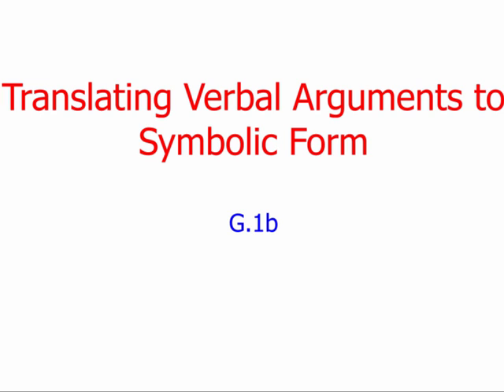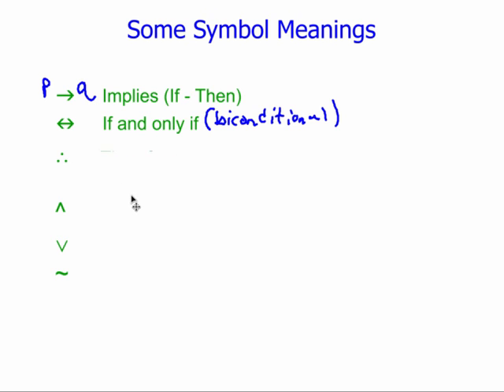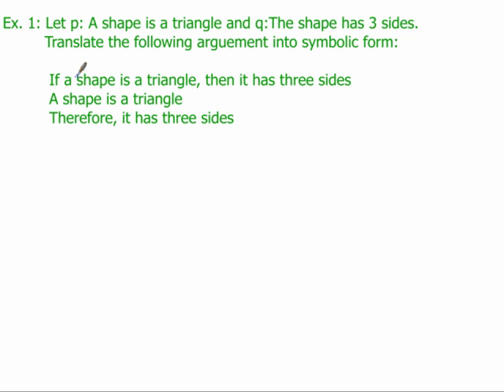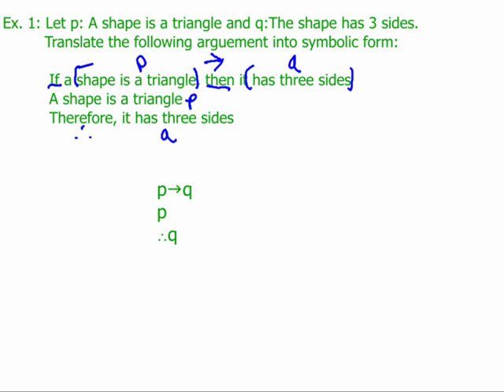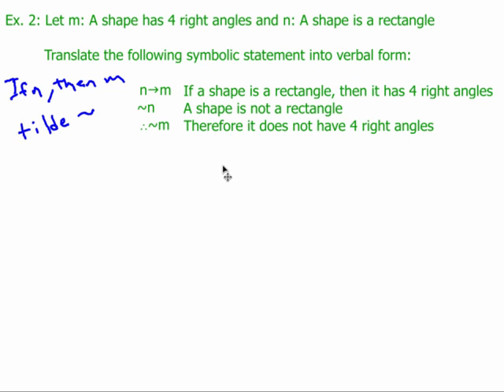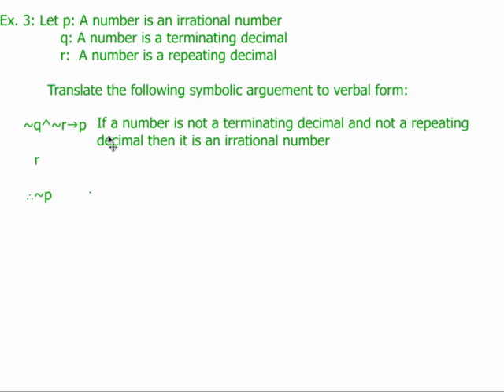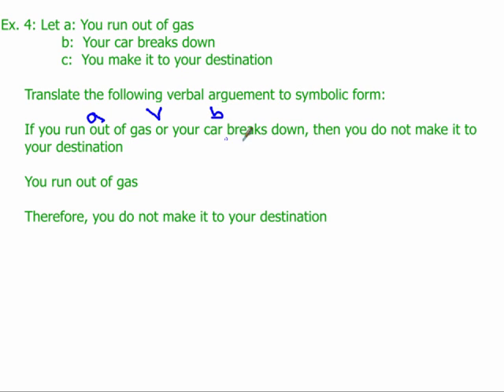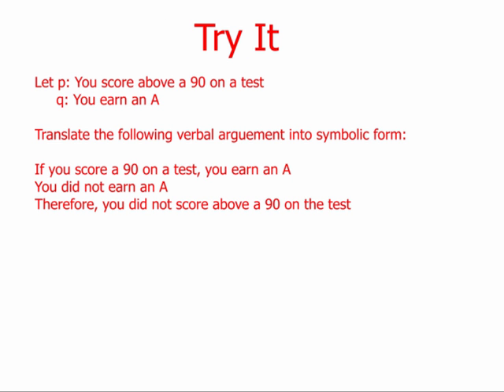Translating Verbal Arguements Into Symbolic Form